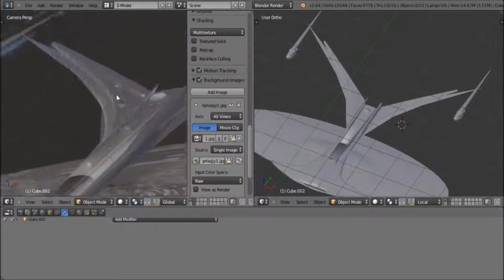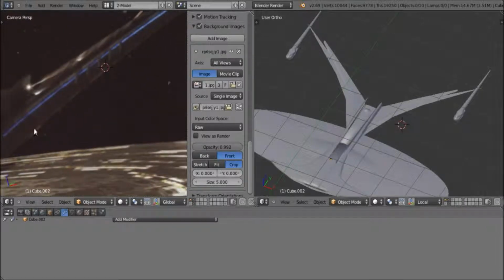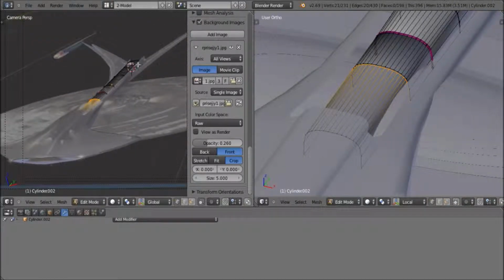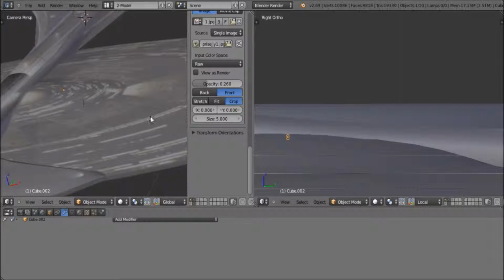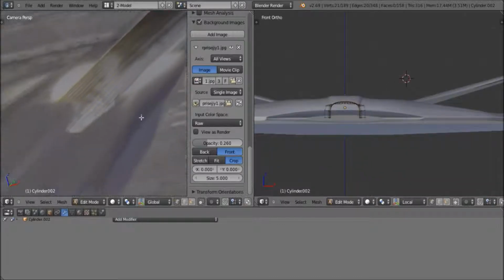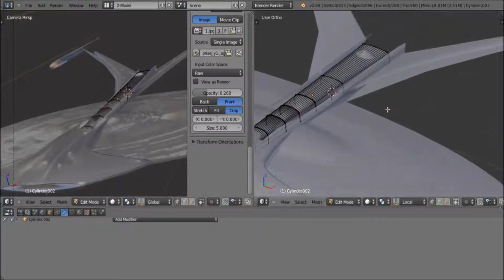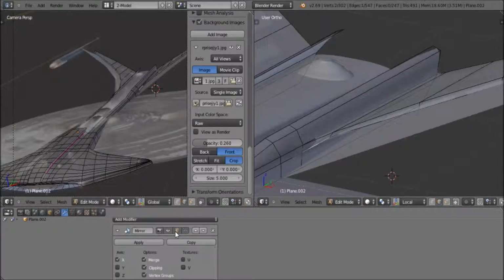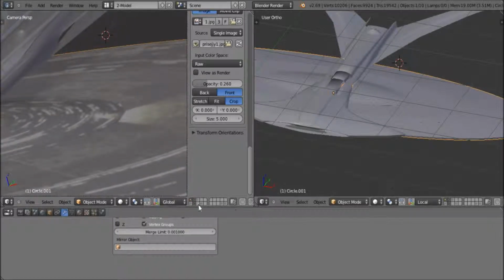Constructing the Enterprise J: Part 7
Hello everyone, my name is Bbeltdan and I am building the Enterprise J.  It is a ship that was featured in the Star Trek: Enterprise episode Azati Prime.  In this episode, we talk about the size of the ship and continue with the primary hull.

The 3D modeling program I use is Blender which you can pick up for free